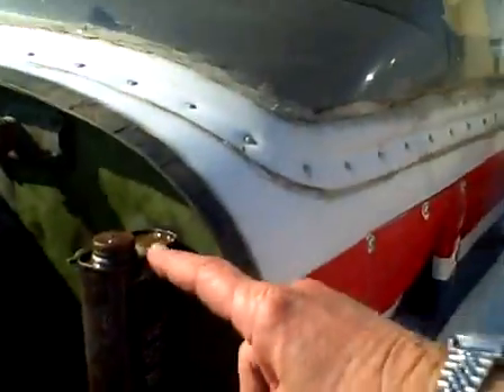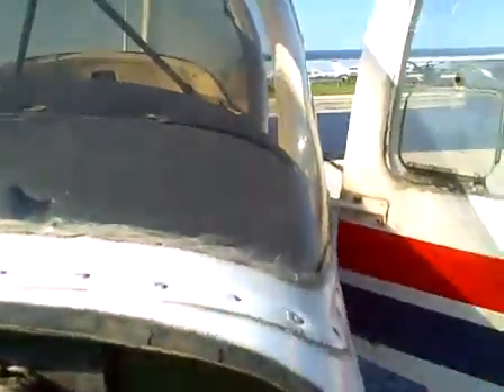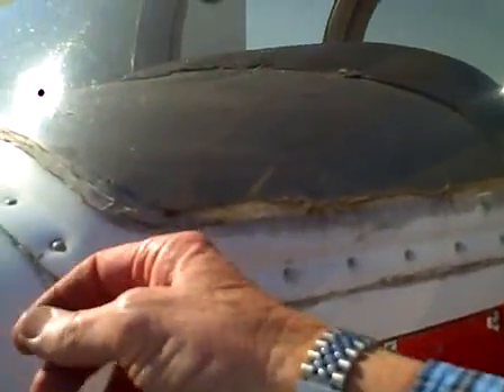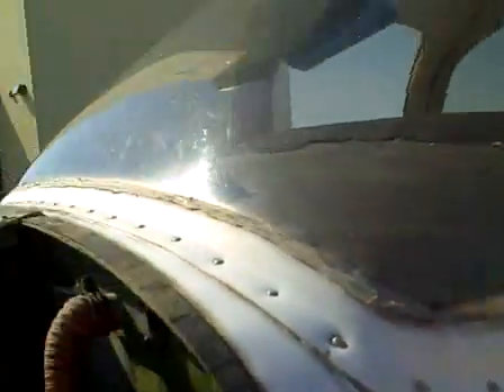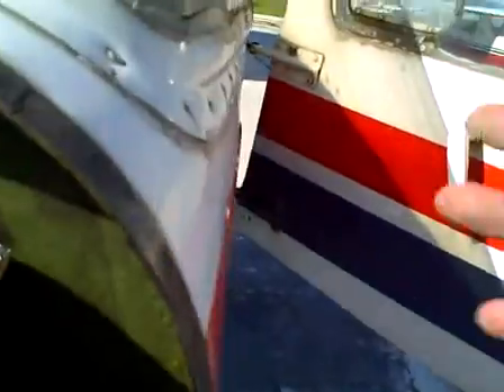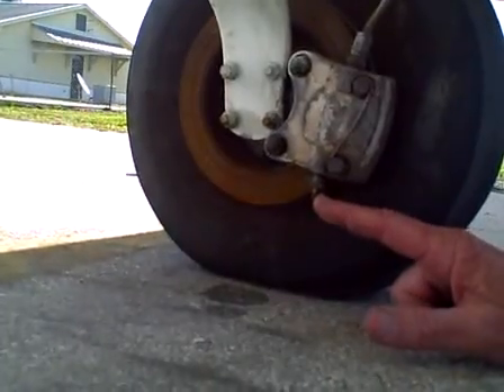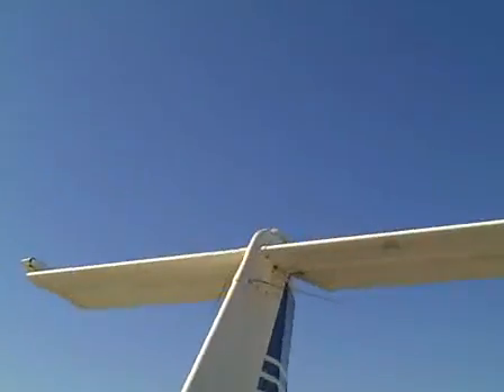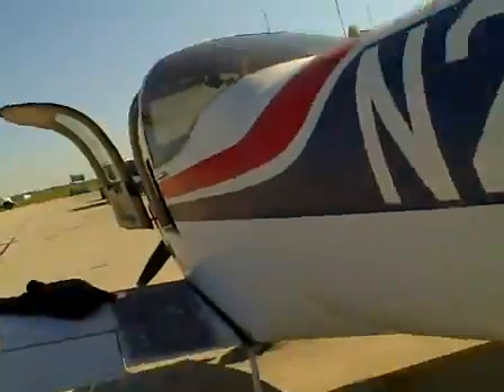Piper Tomahawk maintenance brakes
Hi All, here we talk about maintenance of the Piper Tomahawk for the aircraft owner or aviation enthuses. The Tomahawk is like the 150/152 , it is a simple aircraft designed for the private owner. Spark plugs and the brakes are the constant problems for the Tomahawk owner / operator. The plugs are for ever missing due to overload of oil on the bottom plugs. Once the engine starts missing just pull the bottom plugs and clean with a wire brush and clean as good as possible. You will need a deep socket to remove the plug. First remove the spark plug wire by unscrewing the cap and be careful to hold the spring with tape are a rage. That's the only difference between auto and air. The breaks are even easier and will require constant attention ; but they are very easy to bleed. The secret is the zirk nipple is not like a auto break nipple. It's in two parts and you need to look close to see the two little fittings. Only the little tit needs to be turned for the break fluid to start to flow. No fluid means you turned the wrong part of the fitting. Now slip on the rubber hose from the little bleed jar you bought at the auto store . I bought mine at Harbor Freight. It is a simple plastic jar with a purge valve to let the air out and no air in. In the cockpit grab the Parking Brake handle and pump ten to fifteen times . Watch the plastic jar and the break reserve. When the fluid has no bubbles , go to the other side and repeat. Oh Ya, the Tomahawk leaks rain water and you should use a Turkey baster to socket it out. Happy Fly 007Wingman